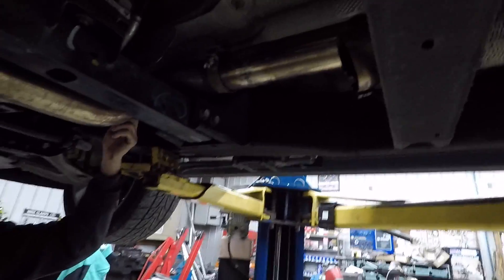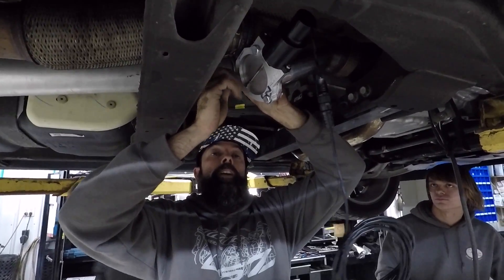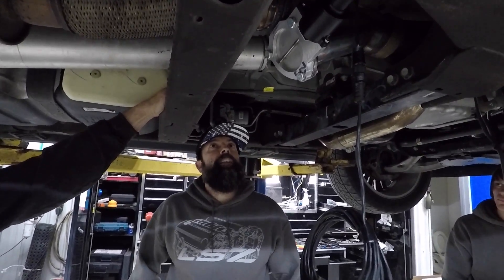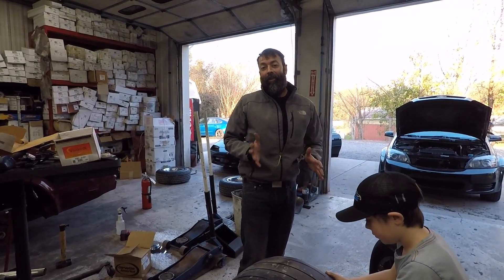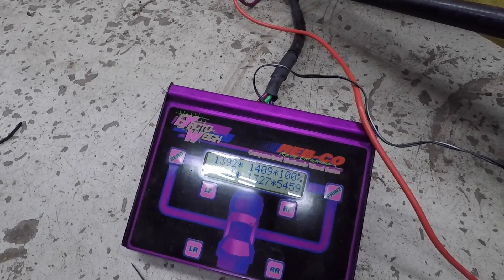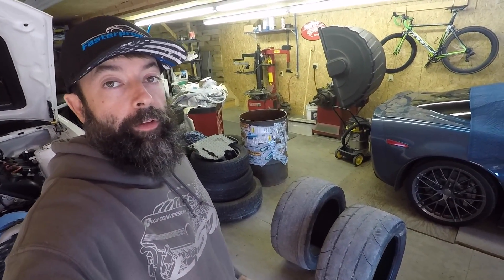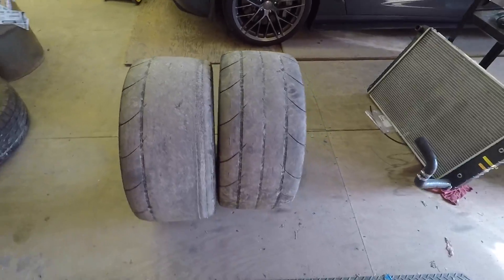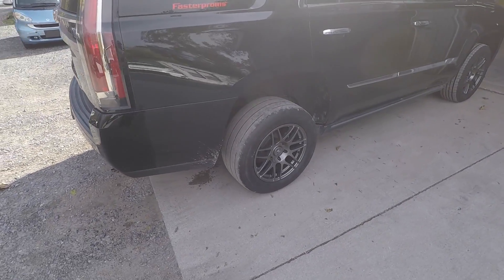Super LOUD cutouts on new Escalade! Track Prepping The Caprice And Escalade! Let’s Set Some Records!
All Merchandise Purchases will be going towards sponsoring vehicle ride alongs for Veterans and First Responders!